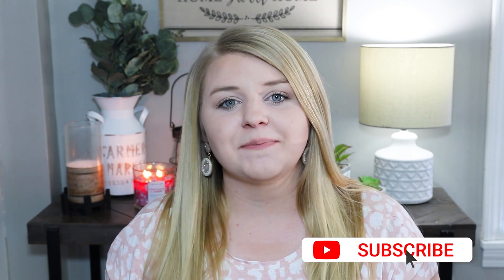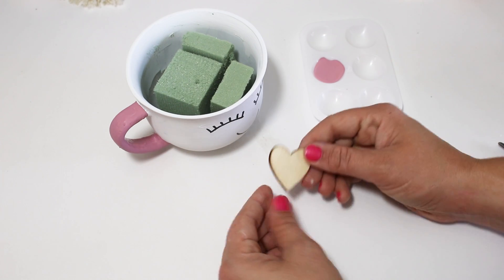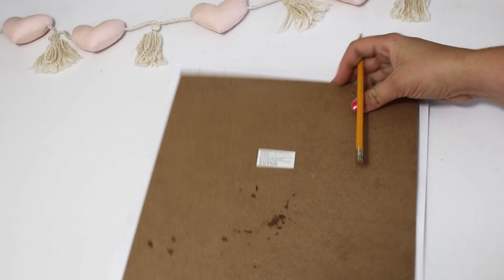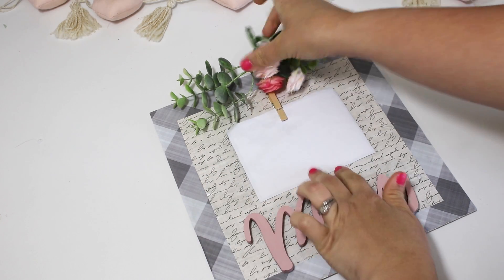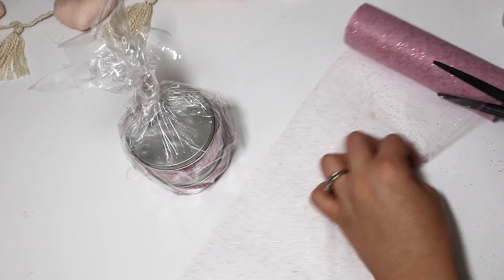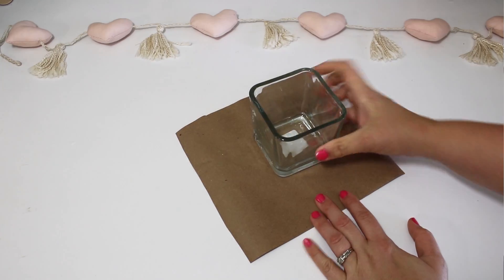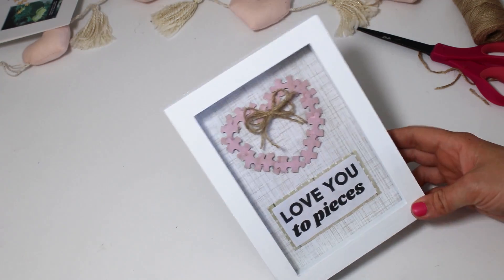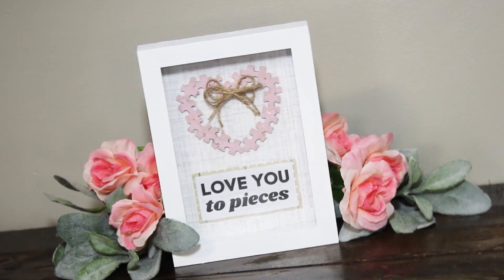🎀 DIY MOTHER'S DAY GIFTS YOU CAN MAKE AT HOME | 5 Dollar Tree DIY Mother's Day Gift Ideas 2020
Today I am sharing some Easy DIY Mothers Day Gifts that are not corny or cheesy, but actually nice quality gifts that are fun to give/receive! These DIY gift ideas are budget friendly and can be put together very fast for all those last minute gift ideas! Let me know what your getting your mom for mothers day in the comments. ♥♥♥

  What I use to film